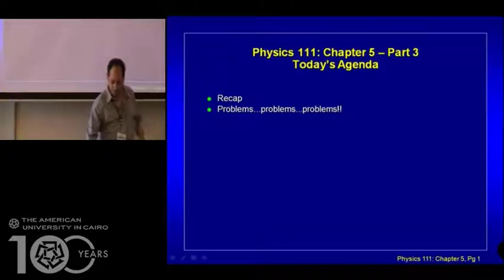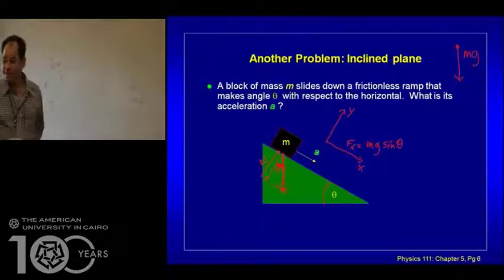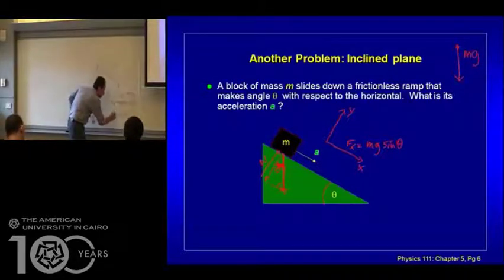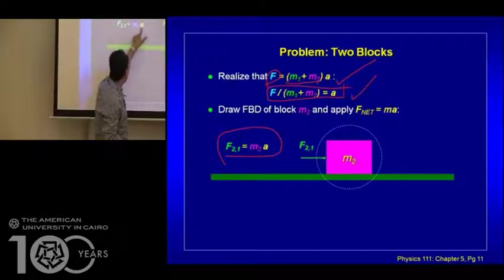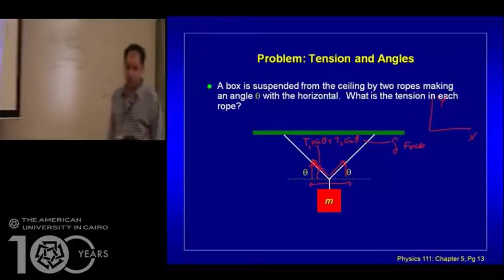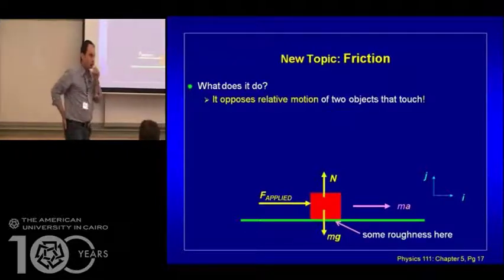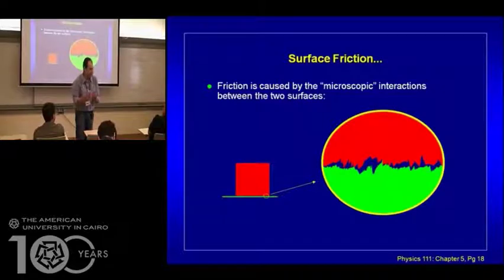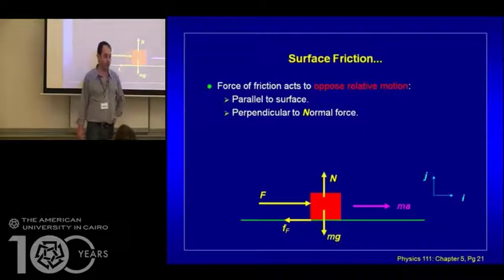Physics 111,Lecture 10: Pegs and pulleys